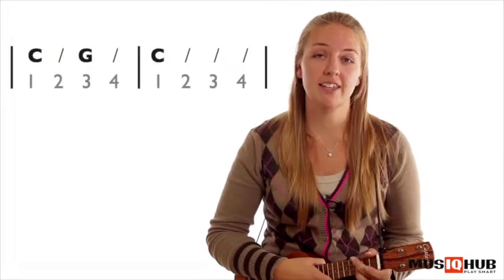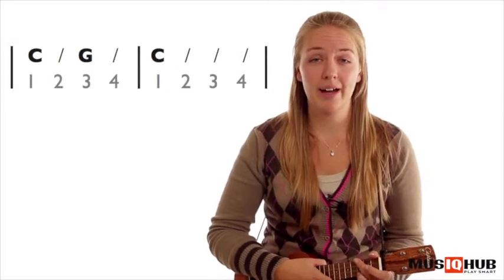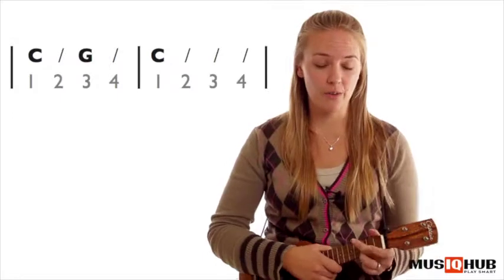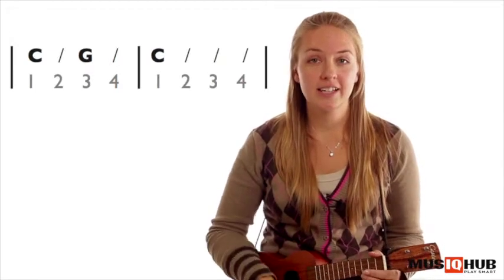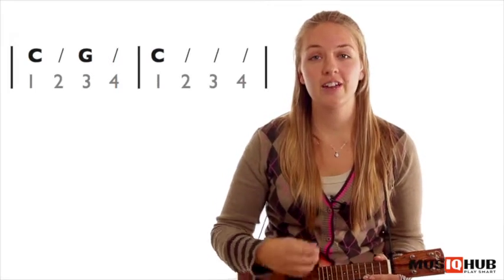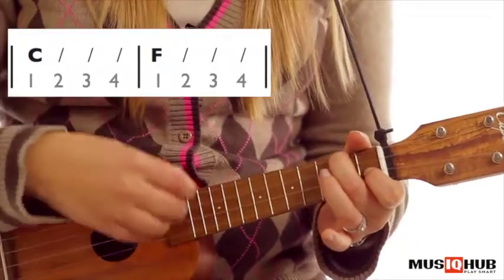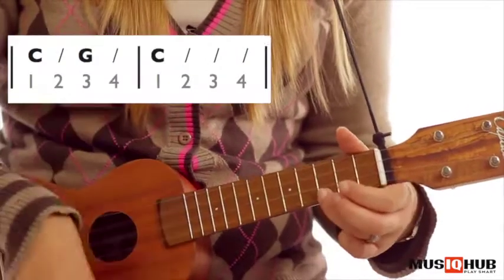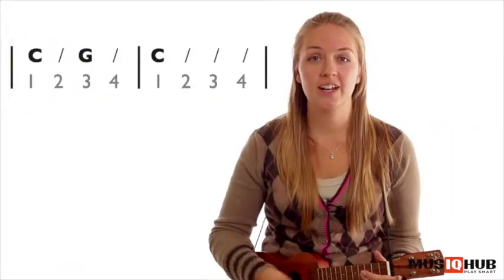Ukulele Book 1 - 32 Super Fast Changes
Section 3 - Changing between C, G & F Chords

UkeB1.32.m4v